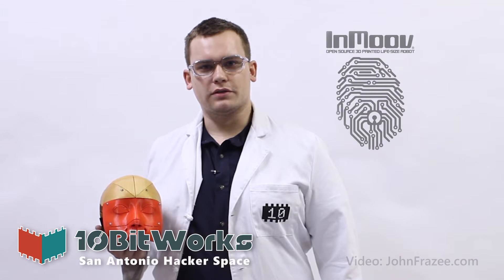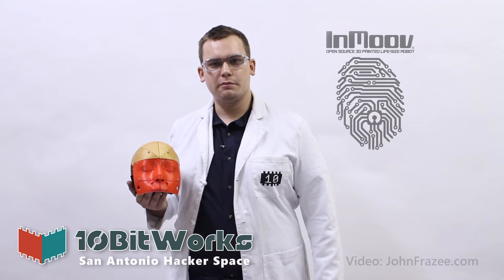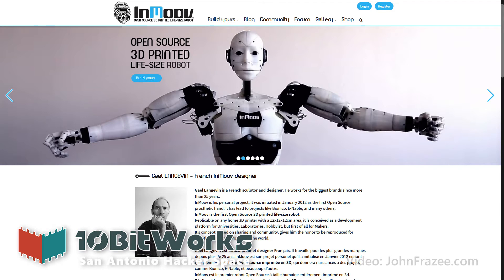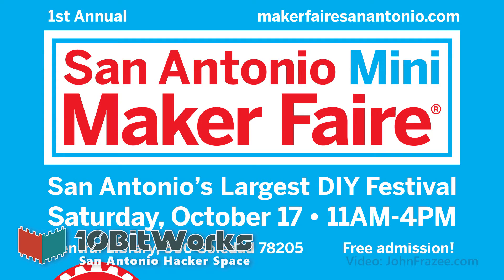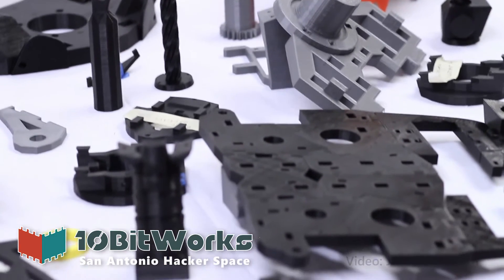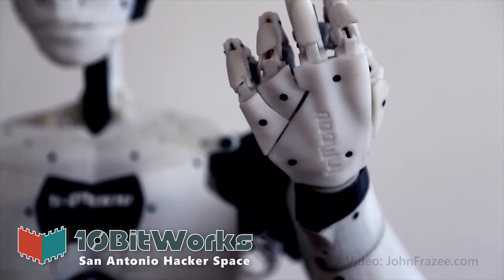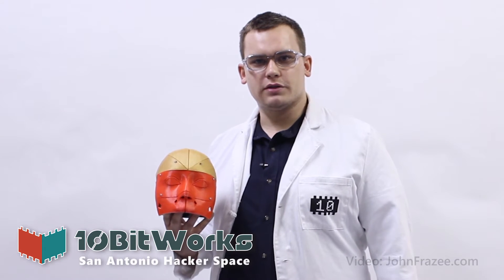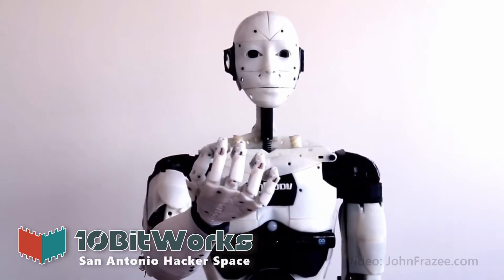Building inmoov | support video for san antonio coworking hacker & maker space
Were building an life sized "inmoov" android and want your help! We need parts, prints and assembly. Come MAKE with us!

‪#‎makerspace‬ ‪#‎hackerspace‬ ‪#‎inmoov‬ ‪#‎sanantonio‬ ‪#‎robots‬ ‪#‎3dprinting‬